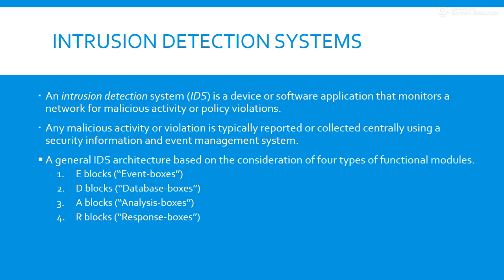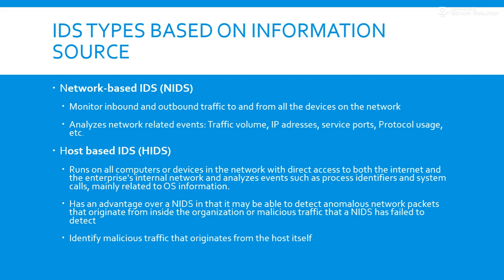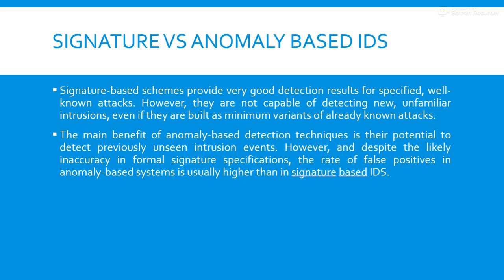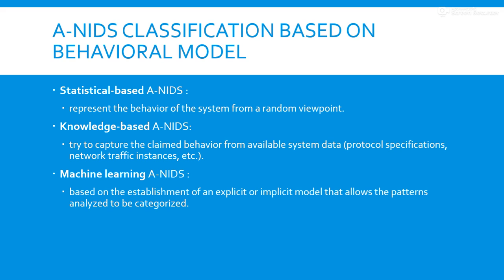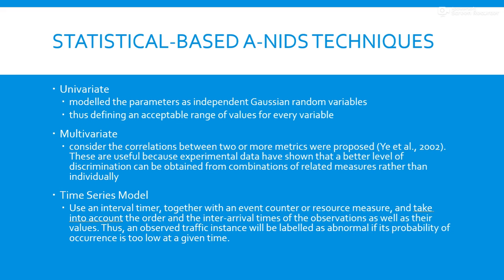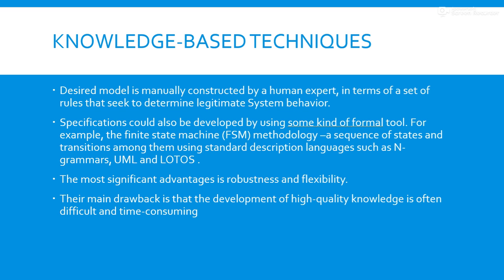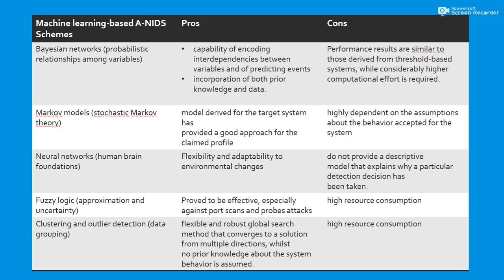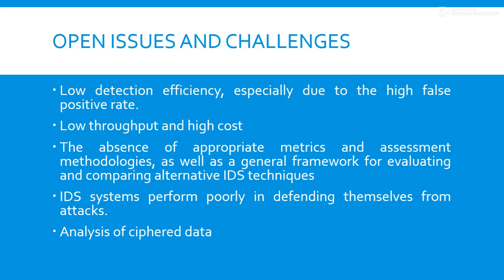Intrusion Detection System